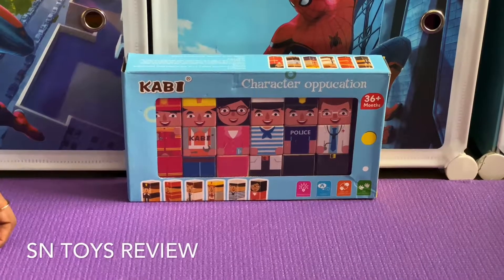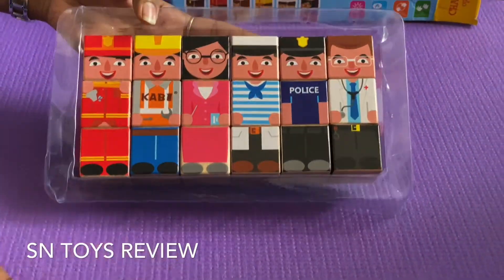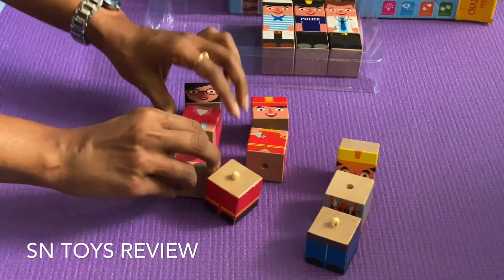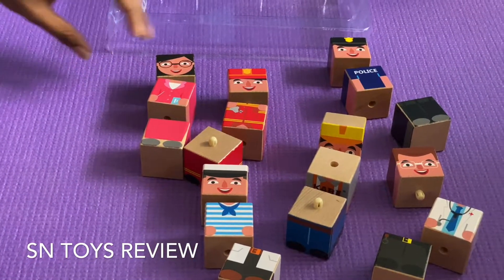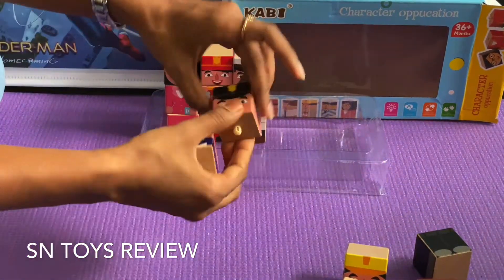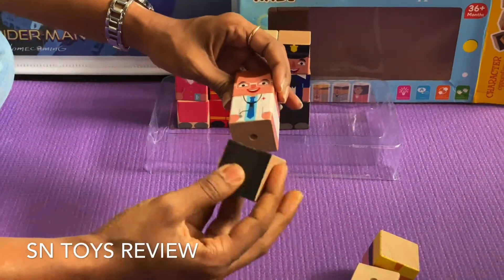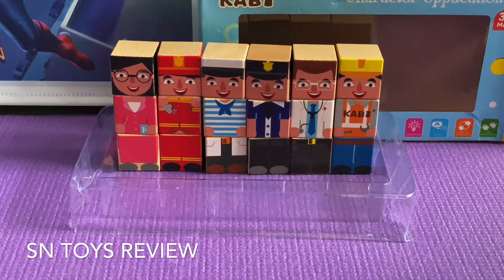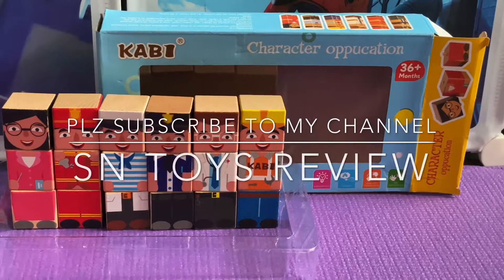Our Helpers,Our Helpers Wooden Toys, Our Helpers Wooden Puzzle Blocks,Wooden Our Helper Blocks,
Wooden Our Helpers Occupation Learning Puzzle Blocks Set This Toy helps the kid to understand our Helpers of our Society and will also help them to use it like a Puzzle with the costume they wear.This toy also helps to develop Imaginary Skills and Knowledge Development and Creativity of the Kid.